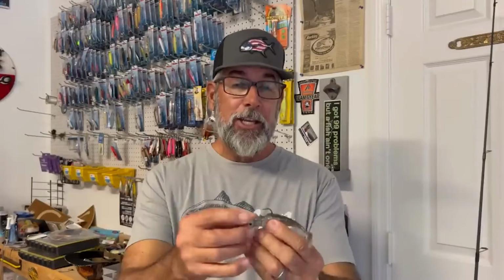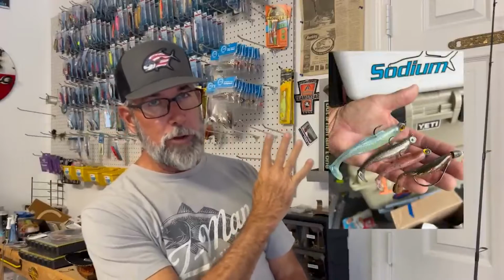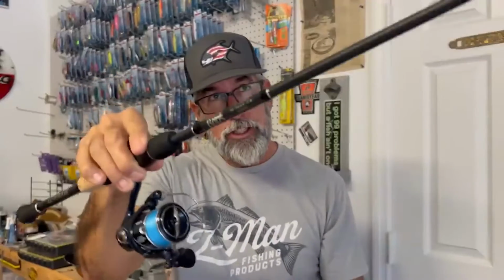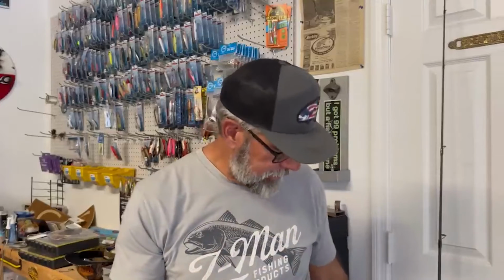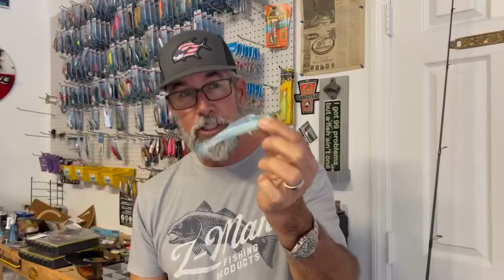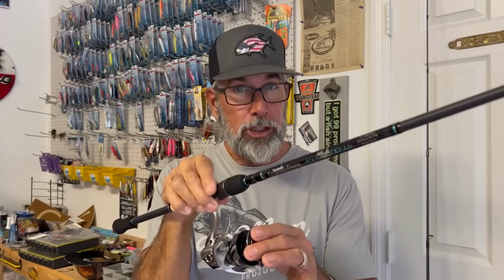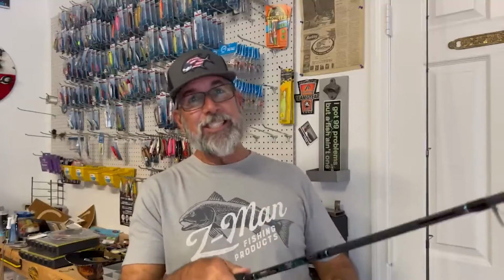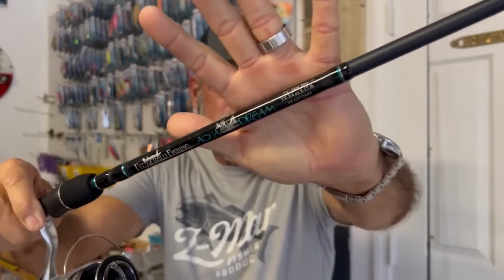How to Select the Most Optimal Rod for Swimbait and Jigs | Fitzgerald Fishing Rods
Captain C.A. Richardson provides invaluable guidance on selecting the most optimal Fitzgerald rod and reel setup for fishing swimbaits. With his wealth of experience and expertise, Richardson delves into the intricacies of matching rod and reel specifications to the demands of swimbait fishing. He emphasizes the importance of factors such as rod length, action, and reel gear ratio in achieving maximum effectiveness with swimbaits. Richardson's insights not only highlight the significance of selecting the right gear but also empower anglers to make informed decisions tailored to their specific fishing preferences and techniques. His expertise serves as a valuable resource for anglers seeking to elevate their skill and success in targeting freshwater and inshore species with swimbaits using Fitzgerald rods and reels.